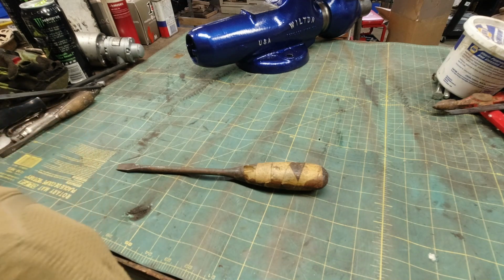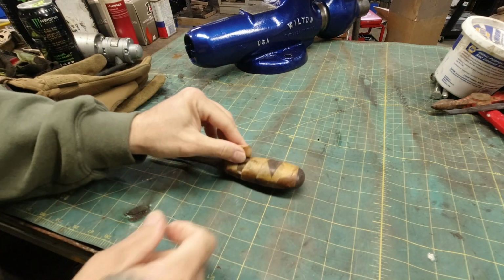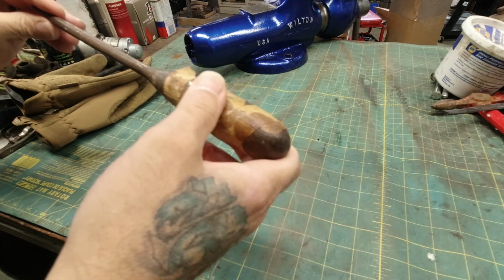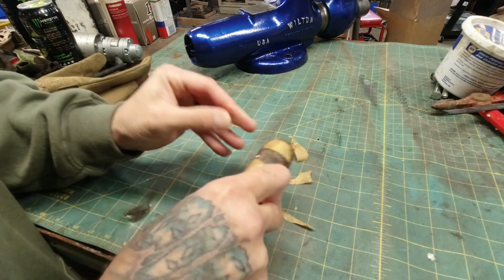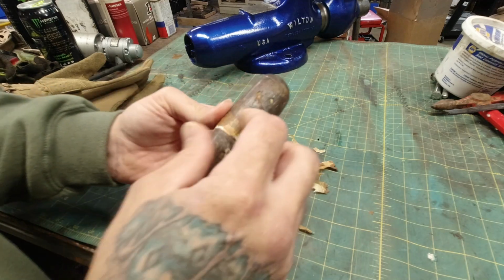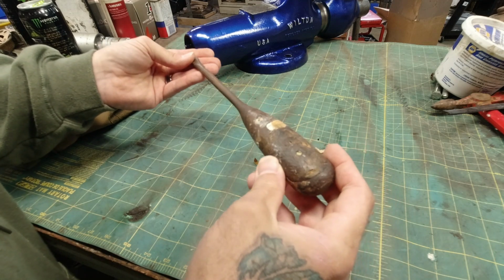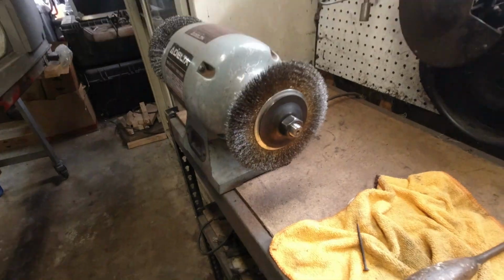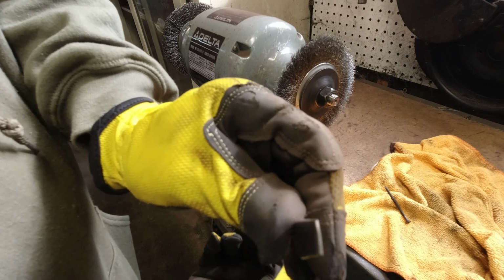Lenox Perfect Handle Screwdriver Restoration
We do an Lenox Perfect Handle Screwdriver Restoration.
A quick but rewarding job.
Instagram & Twitter : madstilesrustorations